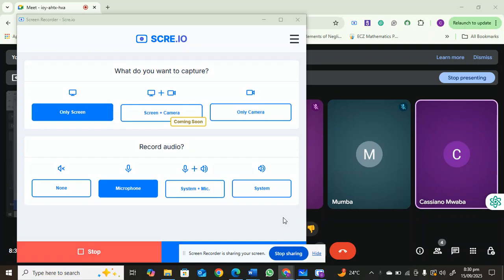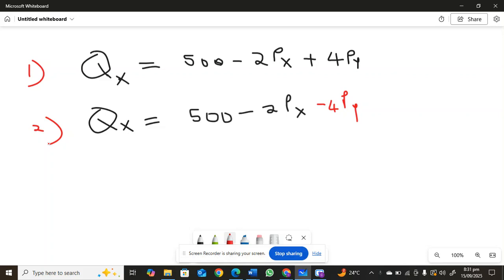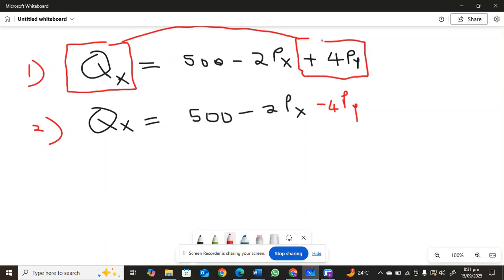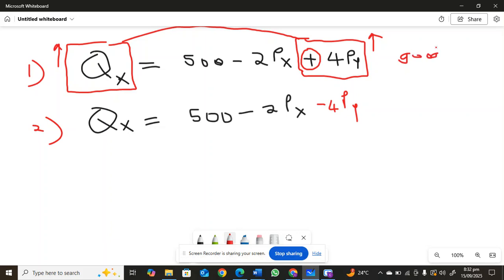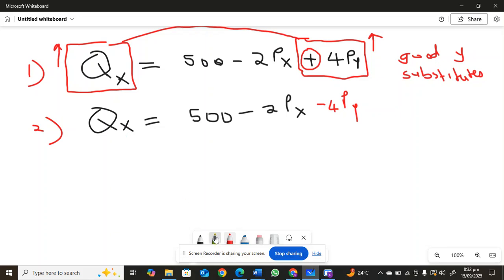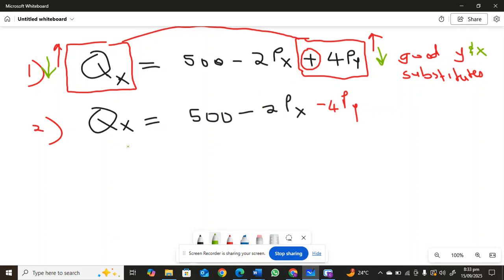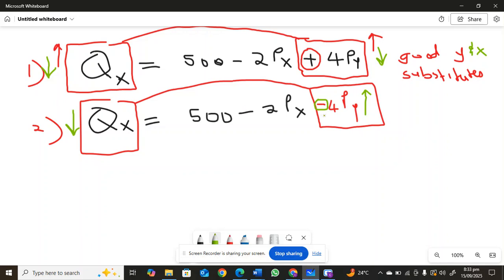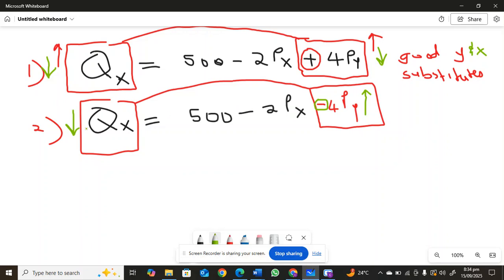Identifying Complementary and Substitute goods in Demand functions